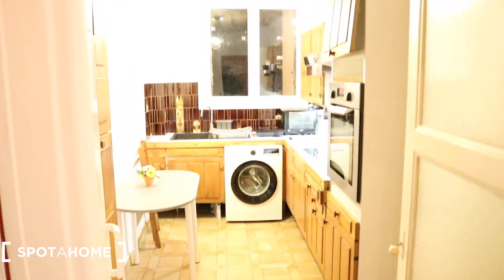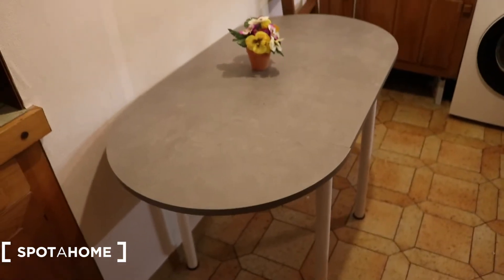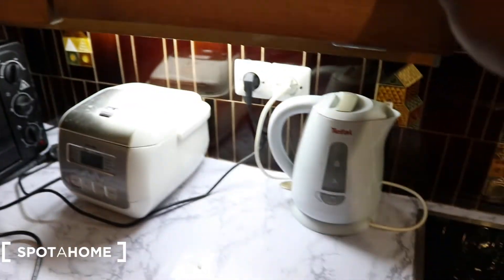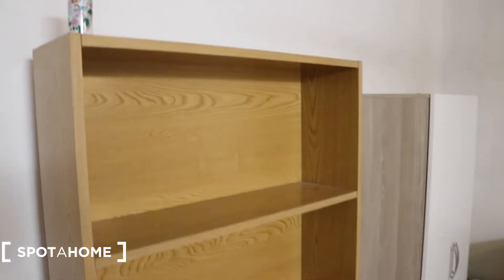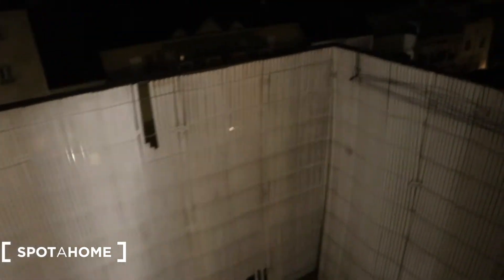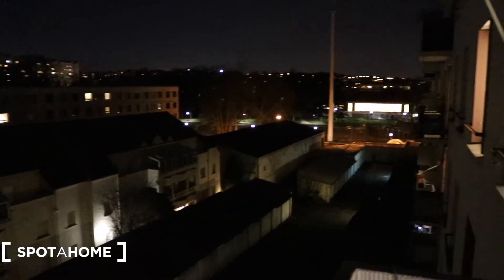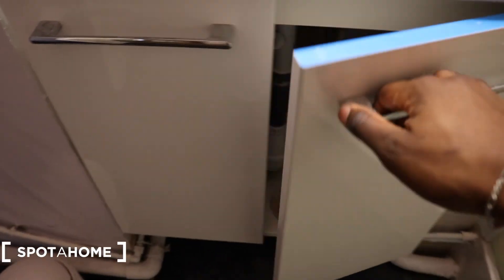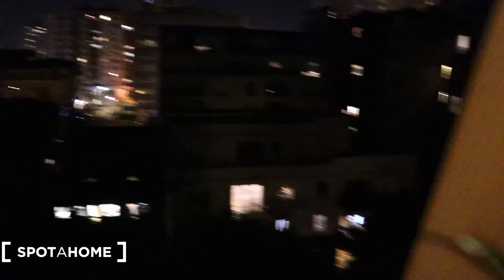Rooms for rent in 4-bedroom apartment, near Parc Maurice Thorez in... - Spotahome (ref 410849)